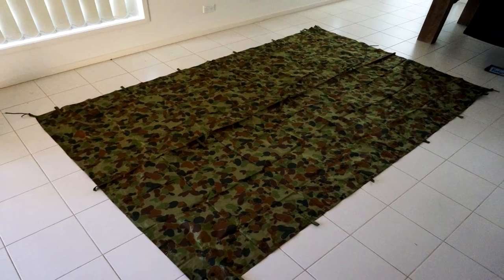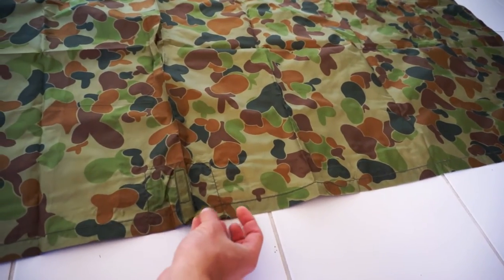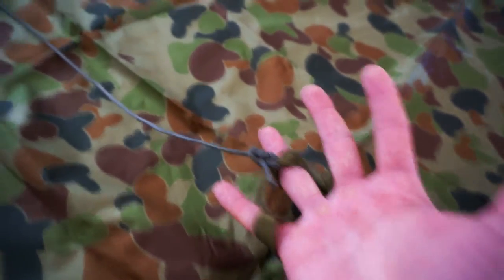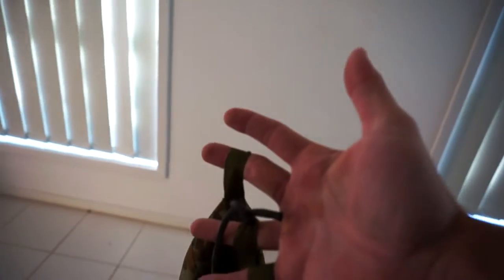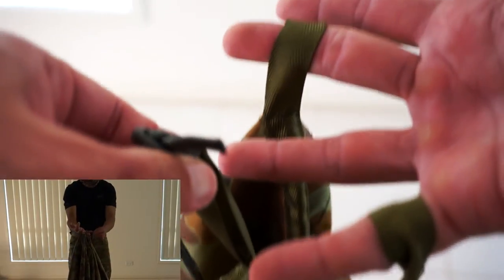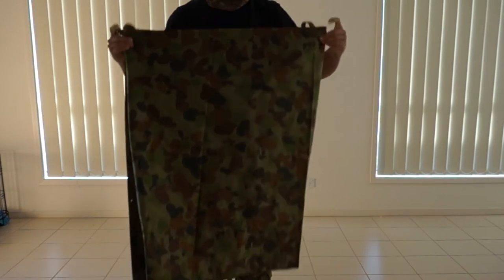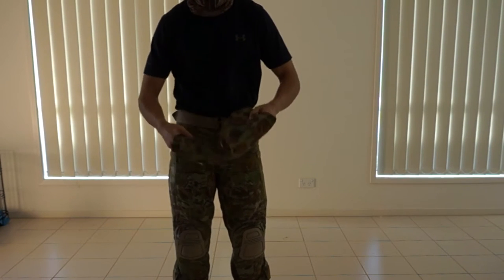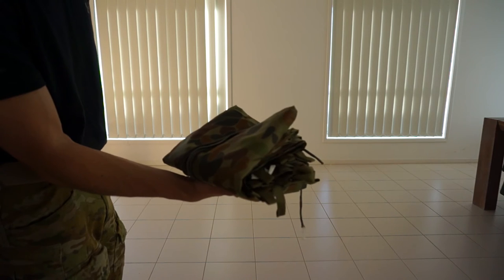3 Finger fold for your Army Hoochie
Tired of scrunching up your hoochie and it always taking up more room than it should? Learn this simple method of folding your hoochie, using only 3 fingers! If you think this is useful, share it with your mates!